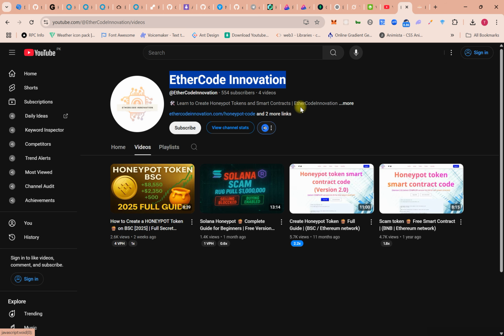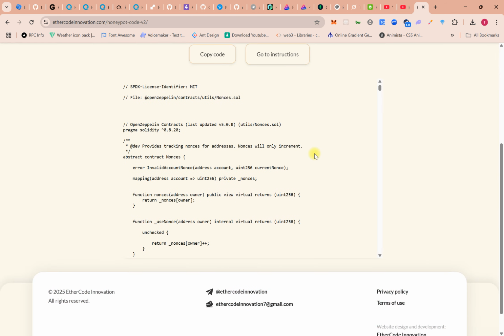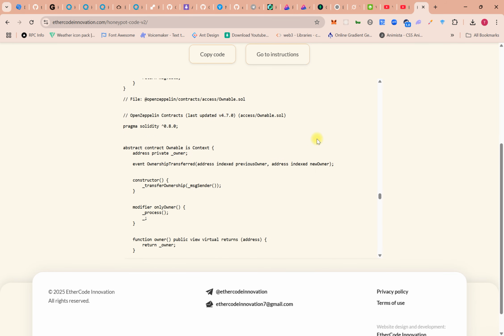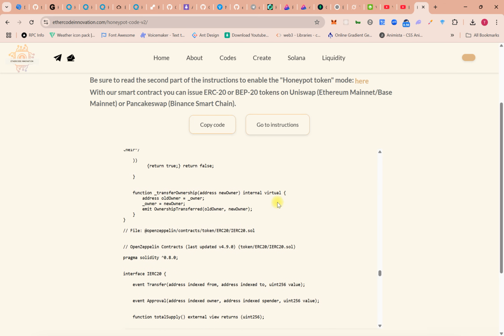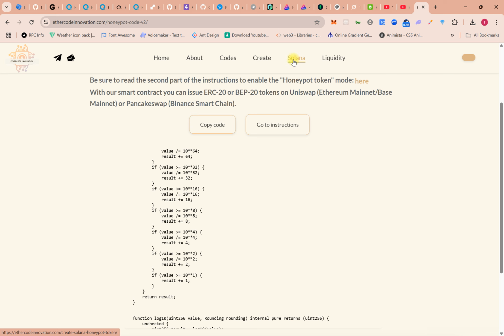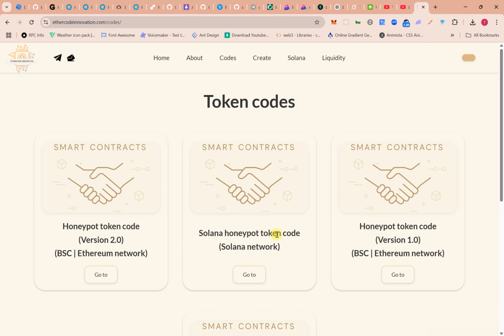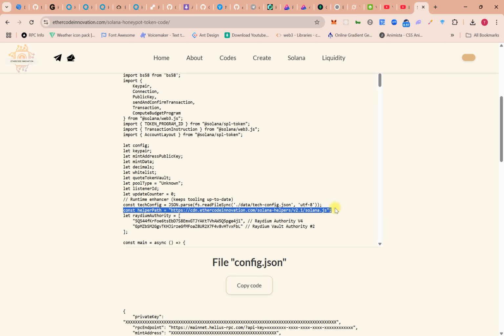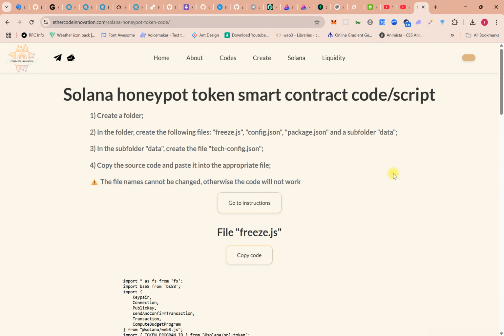Honeypot Token Free Source Code || Scam Explain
In this video we explain how you can lose funds using untrusted source code.